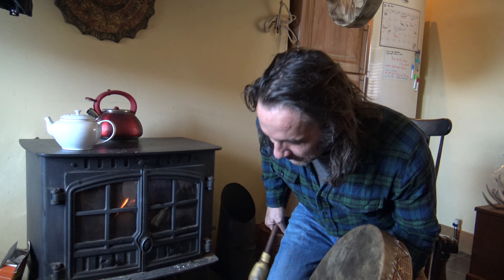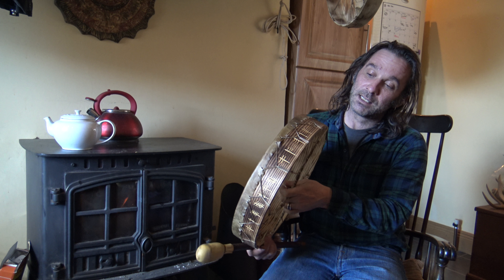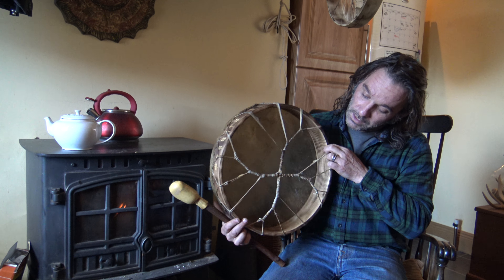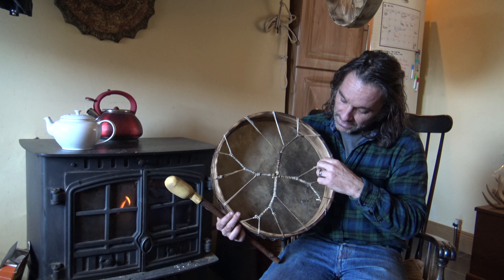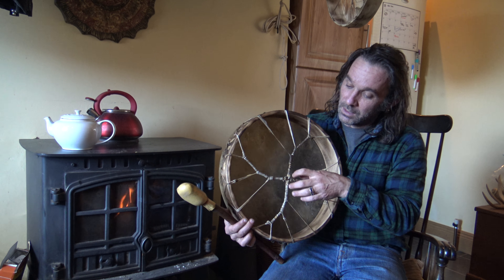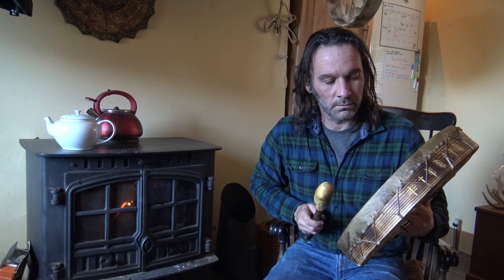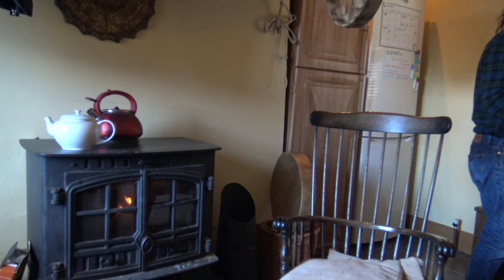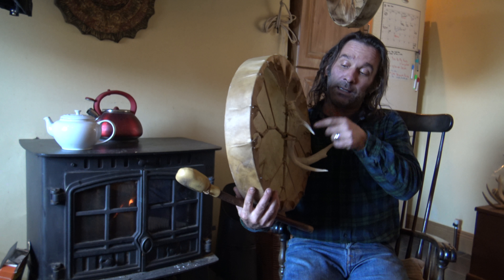First Time with a Video Camera - sorry but we'll get there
Testing out the new video camera and sound of a variety of drums!